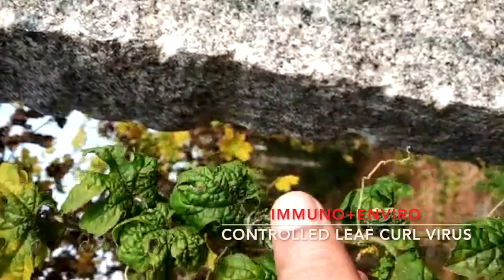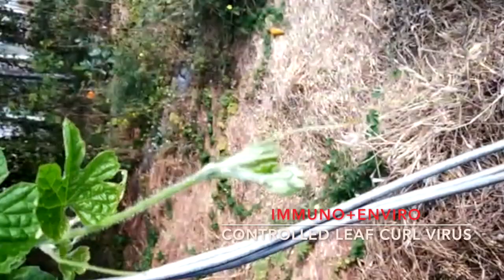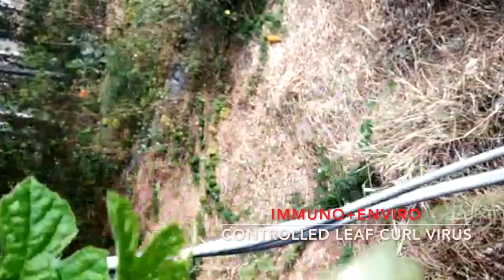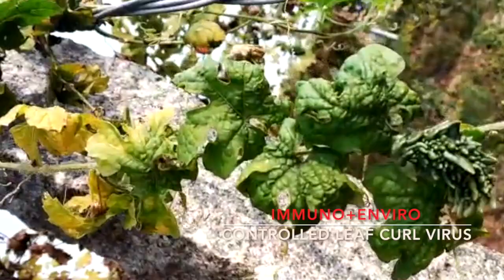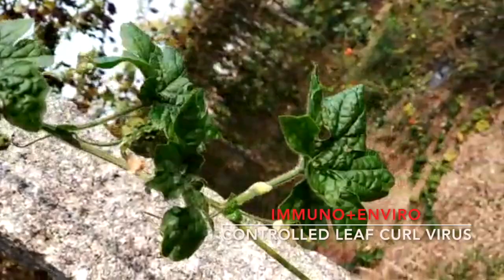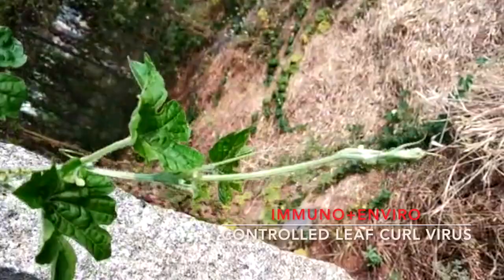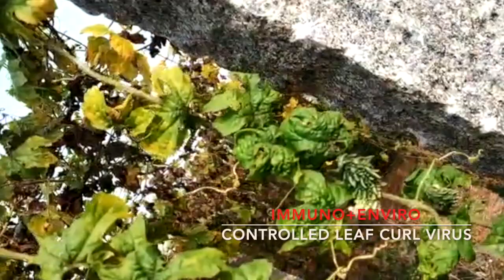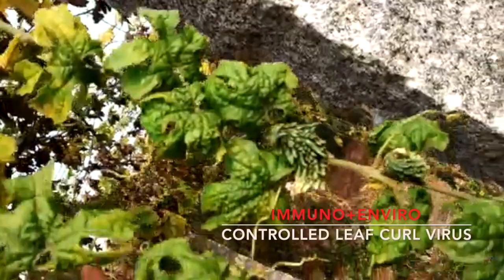Leaf Curl Virus ,Bitter gourd Leaf curl Virus करेले की खेती वायरस नियंत्रण YKLaboratories,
Chilli virus
Chillis Virus
Chilli Leaf Curl Virus
Chilli Gemini Virus
Chilli Yellow Mosaic Virus
Mirchi Leaf Curl Virus
Chillis vectors controller
How to control Virus
Chilli flower drop
Chilli good crop Management
Chilli greenish
No disease
Pepper Virus
Pepper leaf curl Virus
Pepper Stunted growth
Chillis Virus controlled
Chillis Virus
Chillis Powdery Downey
Chillis Success story
Bobbara Muduta
Chili Thrips controller
Chillis Virus controlling Management
Chillis Virus controlled less price
 Gillis white fly controlled
Immuno
Enviro
Cyto plus
YK Laboratory
Youtube Chilli virus
Chillis got virus controlled 100%
Bell pepper chilli virus

Chillis Virus Chilli's ,Mirchi,Pepper,Capsicum Virus controlled Khammam 2019
Leaf curl Virus , Yellow Mosaic virus,Squash Mosaic Virus ,Tobacco Mosaic Virus,Papaya Ring spot Virus , Chillis Gemini Virus,Paddy Tungro Virus,Tomato spotted will Virus,